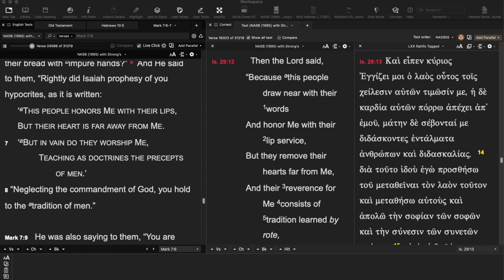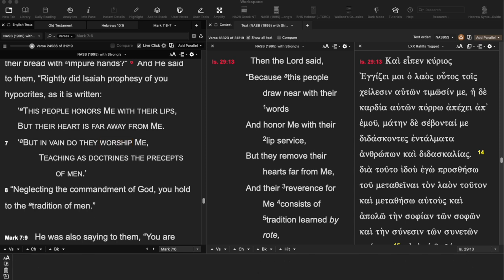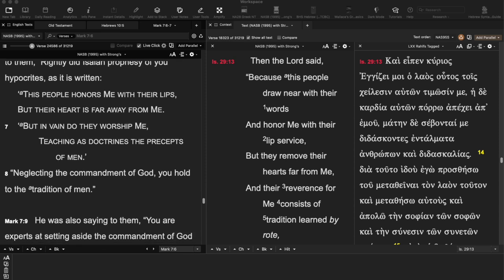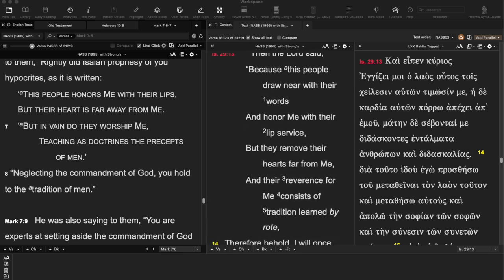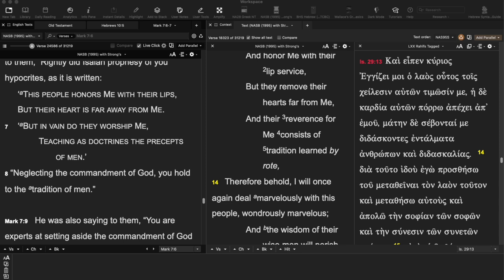What is the Septuagint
What is the Greek Old Testament